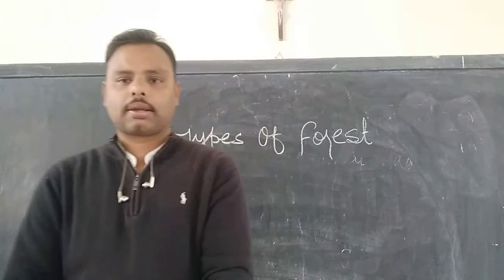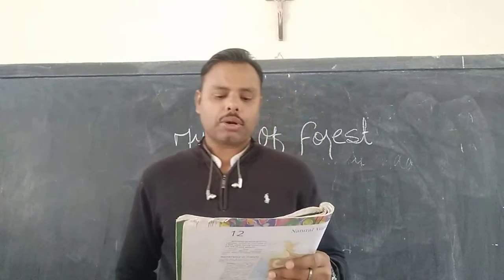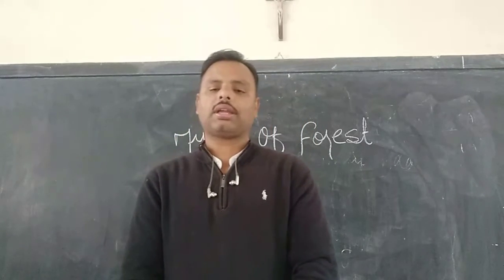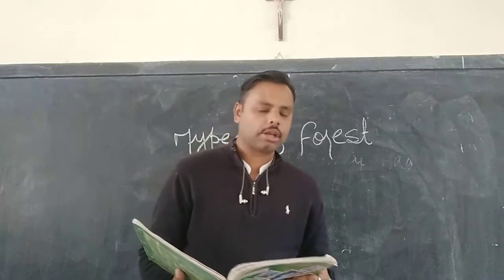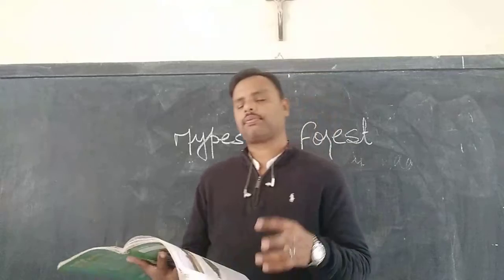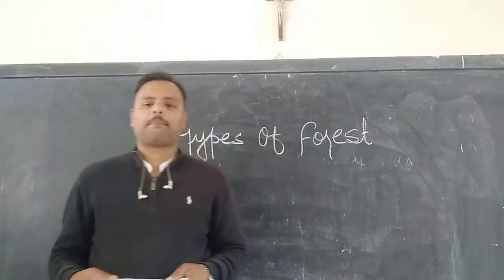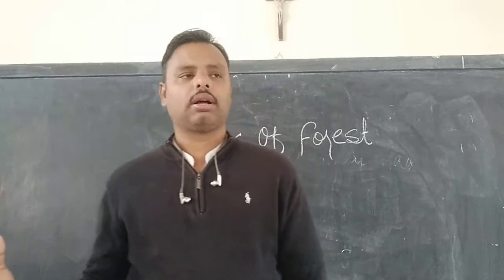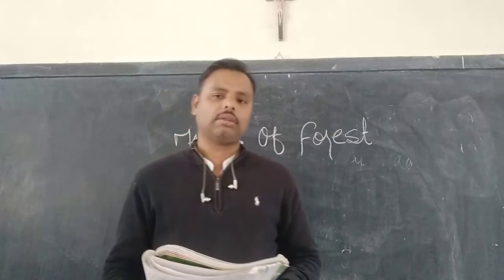17/02/2021 class v sst types of forest Chp 12